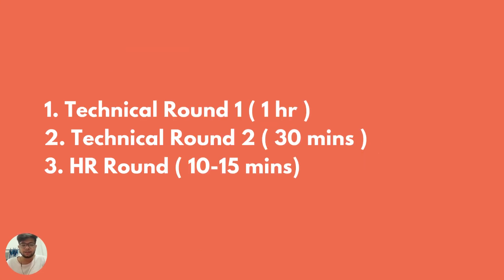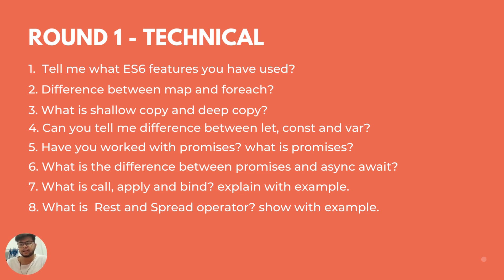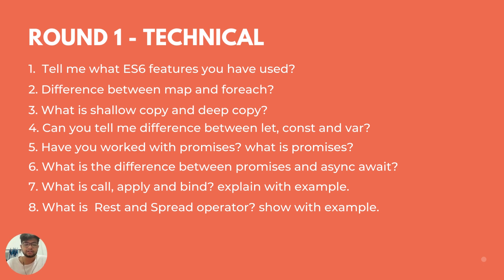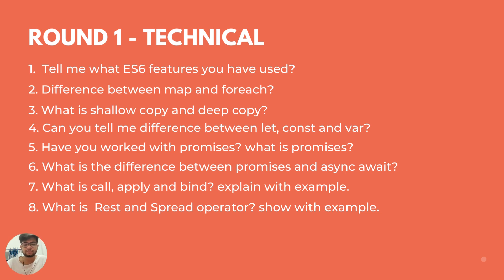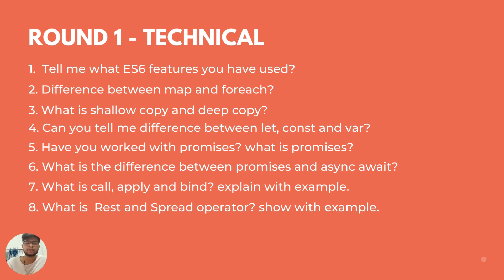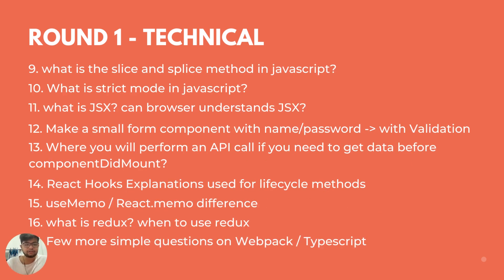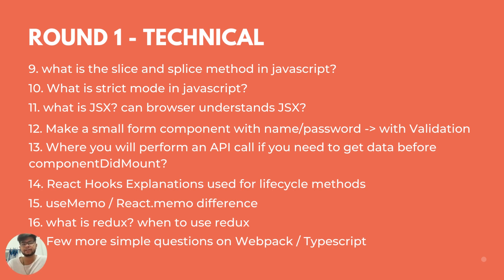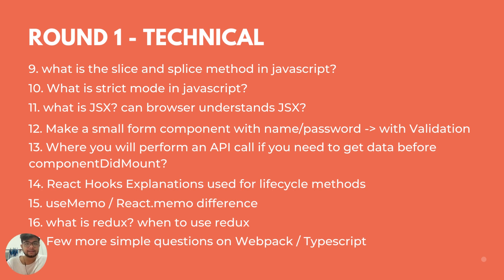Infosys ReactJS Interview | Frontend Developer | 2+ Years | ReactJS application Developer 2025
2025 Latest Interview Infosys - Frontend Developer | ReactJS | Javascript Interview Questions

This video contains Infosys - Frontend Developer | ReactJS | Javascript Interview Questions